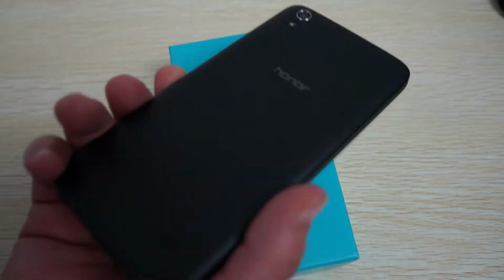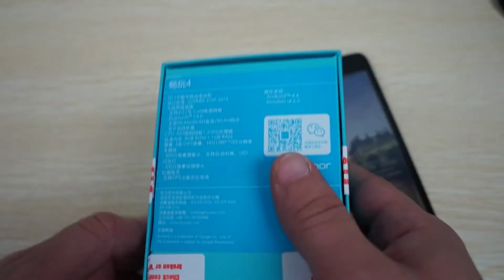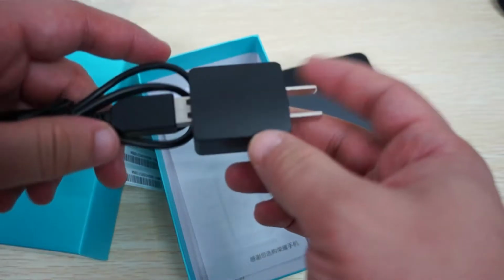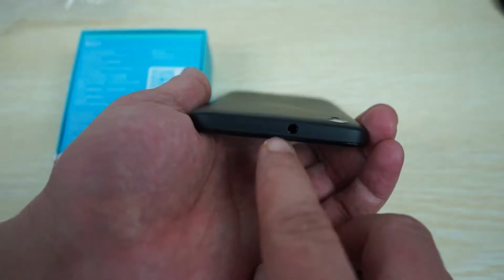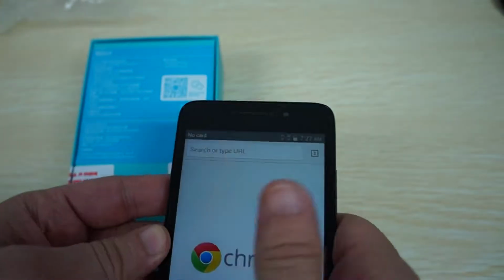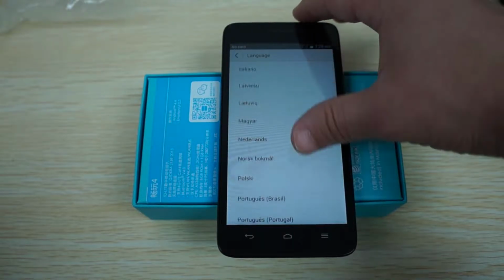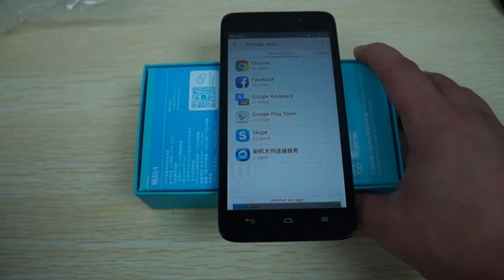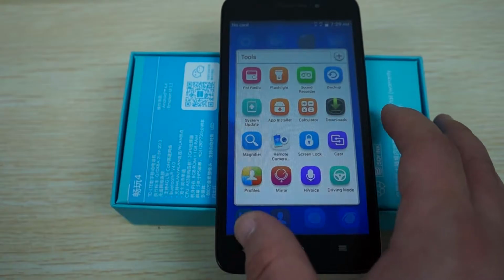Huawei Honor Play 4 3C 4g Snapdragon Msm8916 Phone 5 0 Unboxing Review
US Amazon
CA Amazon
DE Amazon
UK Amazon
ES Amazon
FR Amazon
IT Amazon

US Ebay
CA Ebay
UK Ebay
DE Ebay
AT Ebay
FR Ebay
IE Ebay
NL Ebay